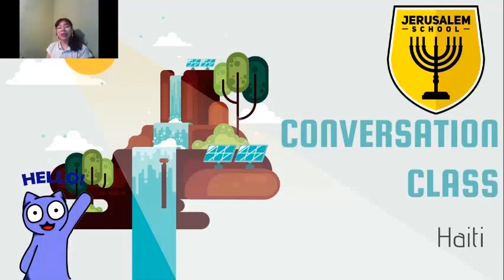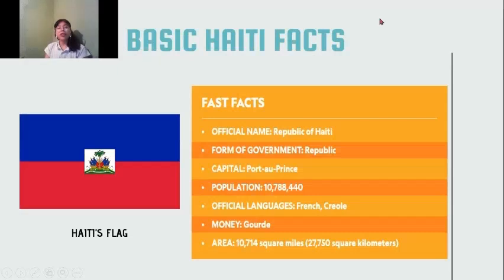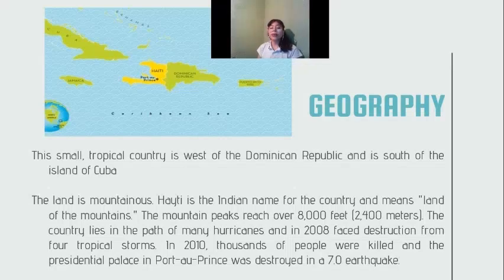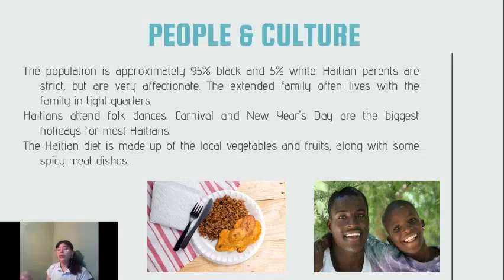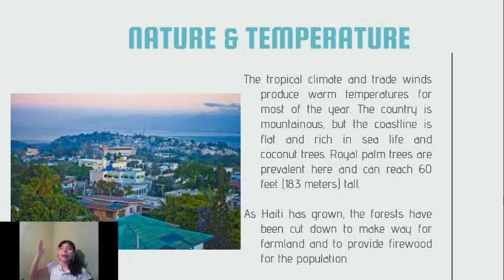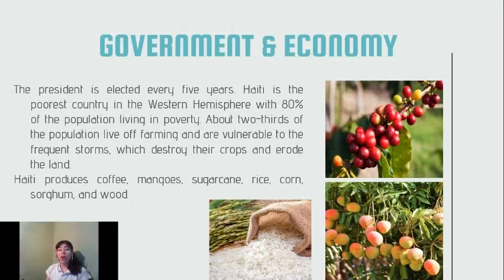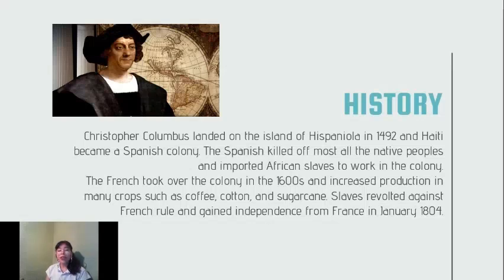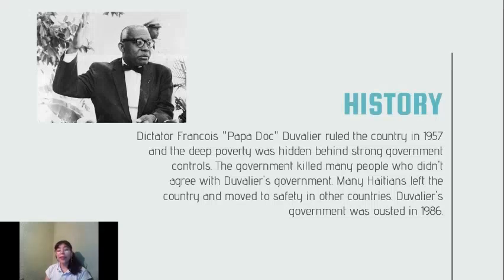Conversation- Friday, June 12th 2020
Today's Conversation class. Thanks a lot for your attention!